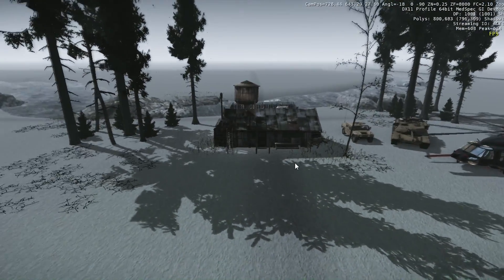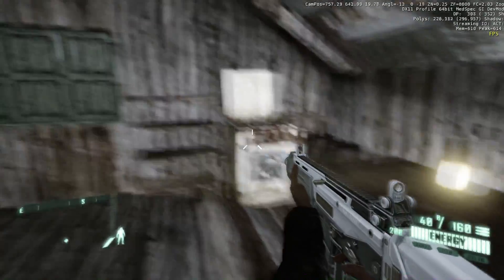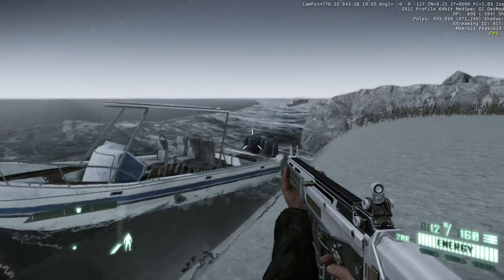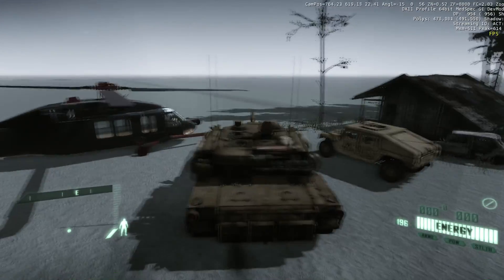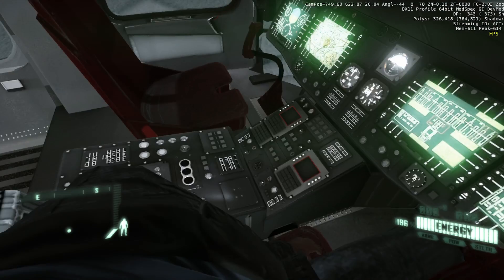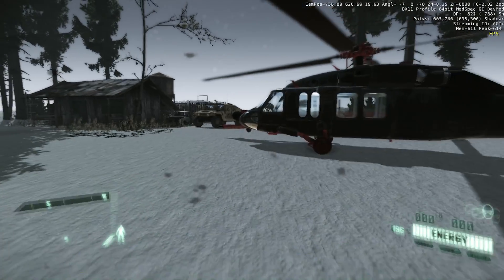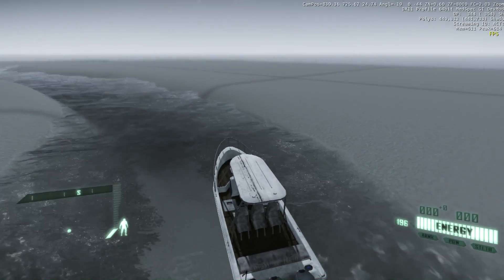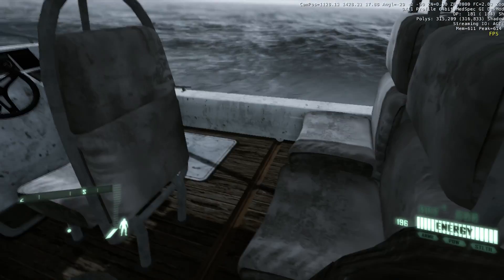CryEngine 3 Commentary New Project